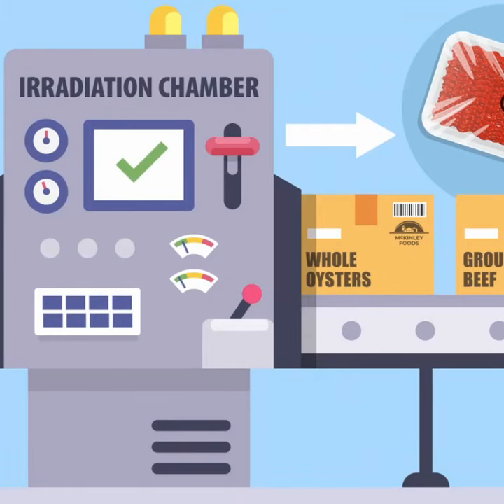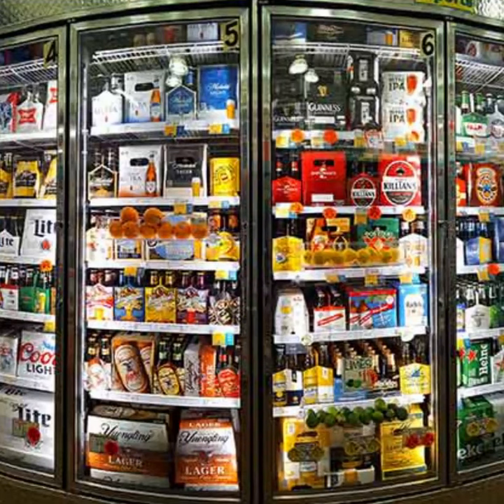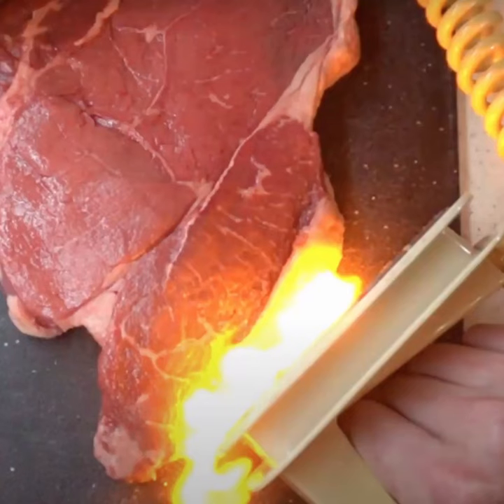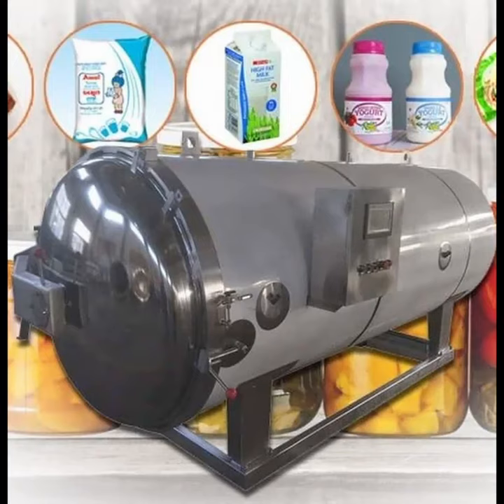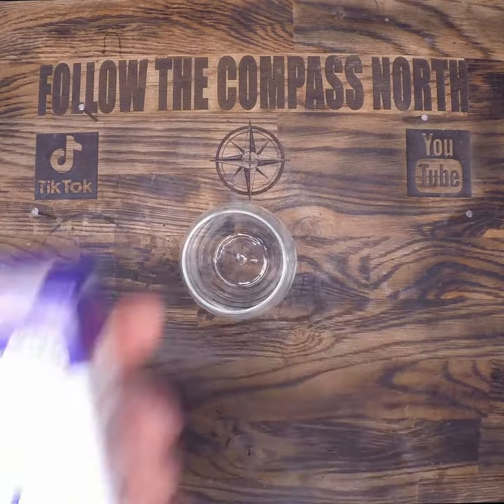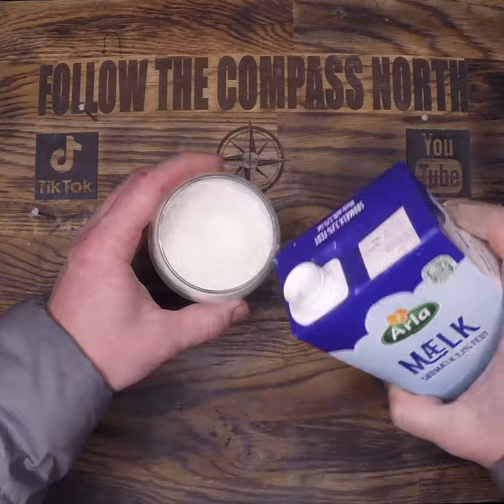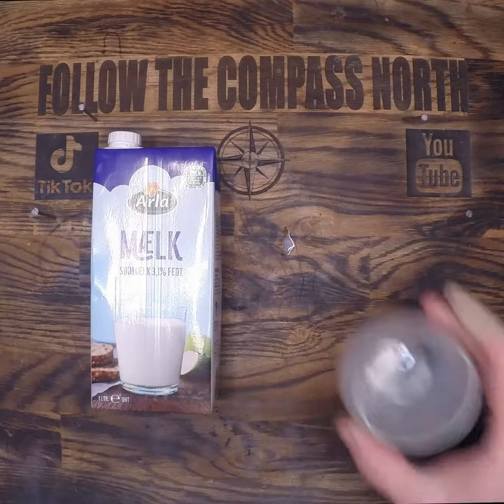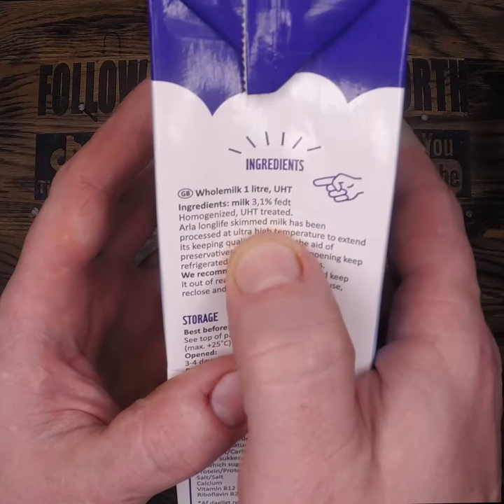28 Food Preservation Techniques in under one minute!